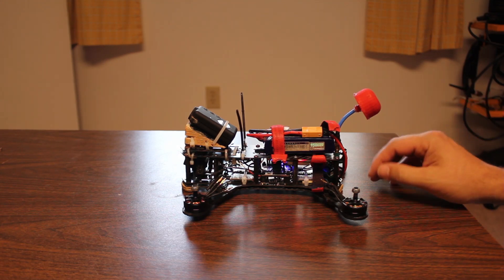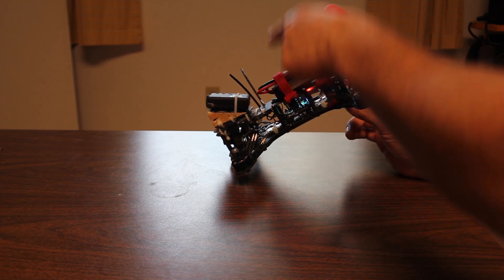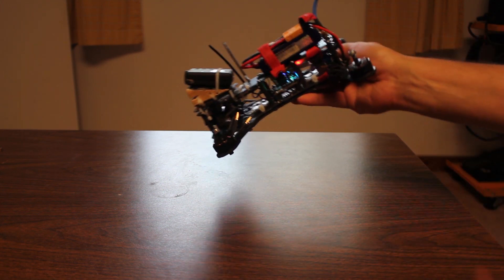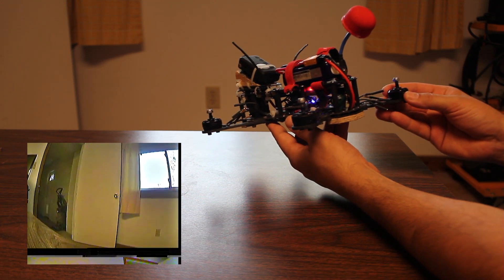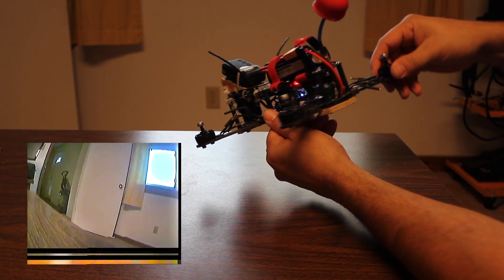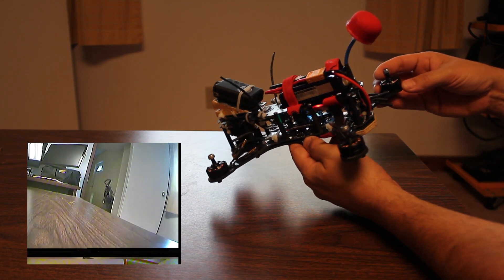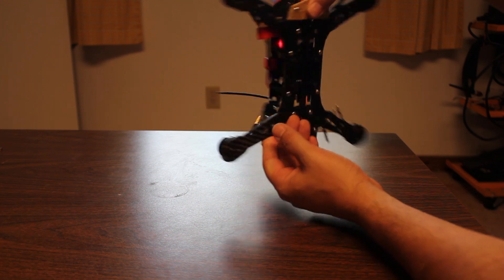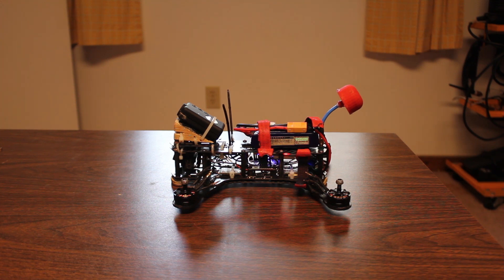How to make coordinated turns in rate/acro mode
If you want to fly smoothly in rate/acro mode, you have to learn to coordinate your turns manually. Coordinating turns means adjusting yaw and roll input so that the nose of the copter is always pointed where the copter is going. This video tutorial shows how to coordinate turns when flying an FPV multirotor. I also discuss why coordination is necessary, and why things look the way they do through the FPV goggles.